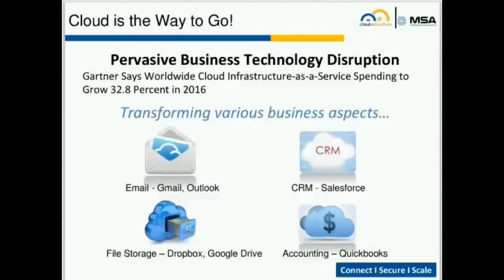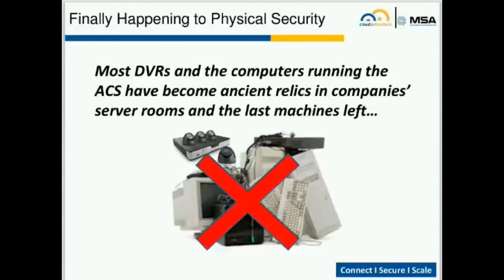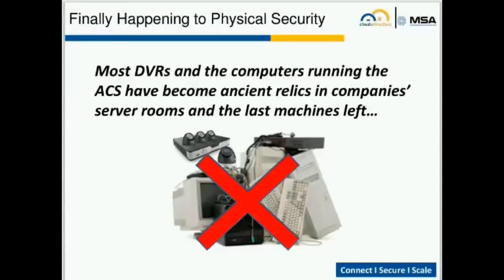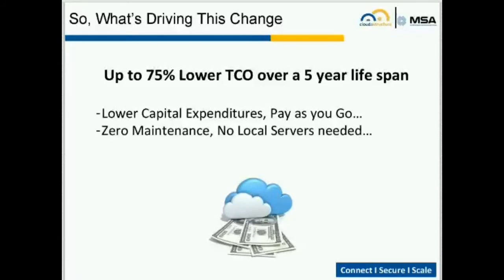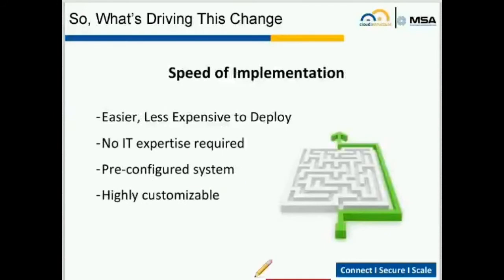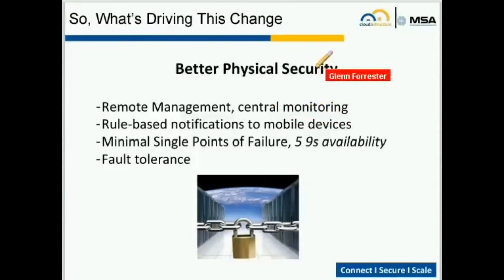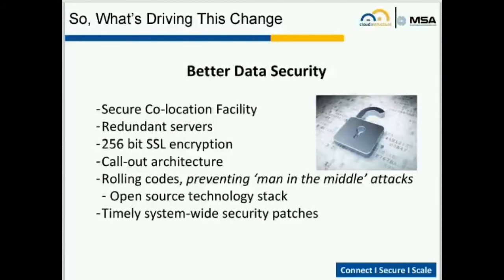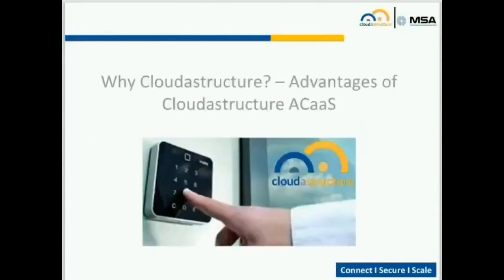Why Cloud is the Future of Physical Security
Why physical security systems are moving onto cloud? upto 75% lower TCO over a 5 years plan. Speed of implementation. Better physical security. Better data security.